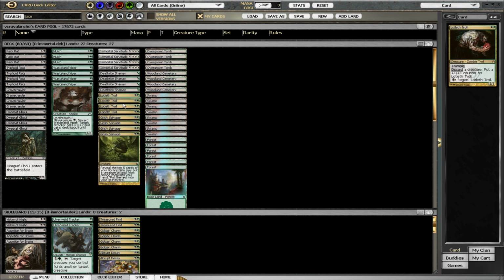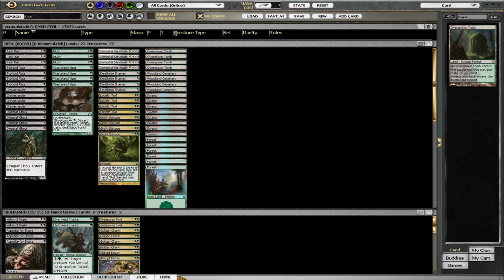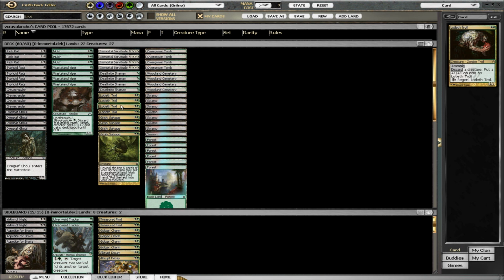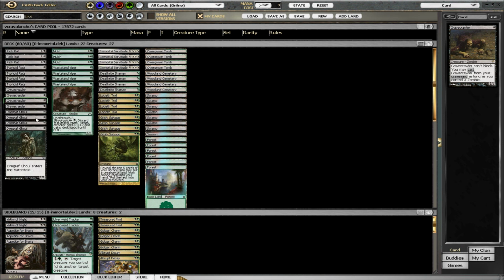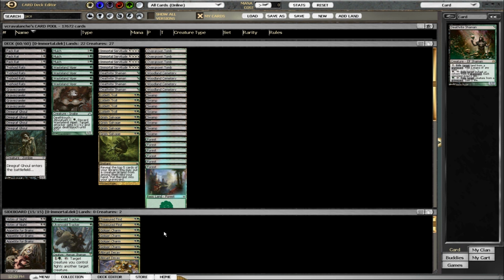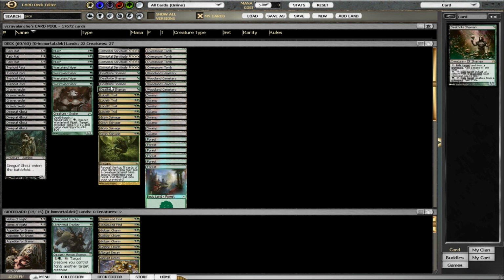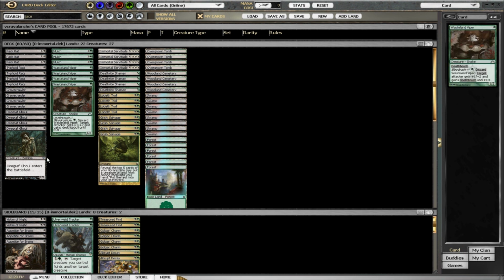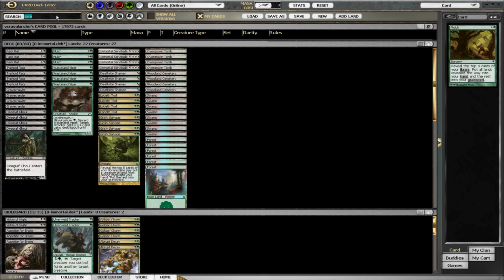Immortal Servitude version II - Gatecrash Brewing - Magic the Gathering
Roguedeckbuilder presents: Gatecrash brewing - Immortal Servitude.

This is attempt #2 for immortal servitude in standard. This time I try the Deathrite Shaman and the zombies plus Lotleth troll lineup. This was a fun experiment although I do not think that this deck has a chance at being tournament competitive. As always, suggestions are more than welcome!

(coming soon)